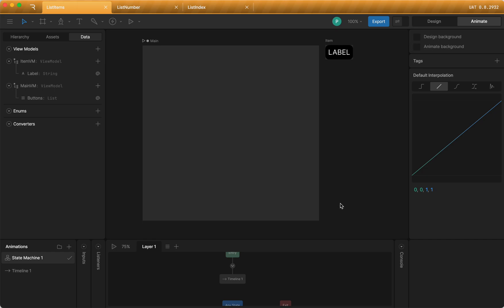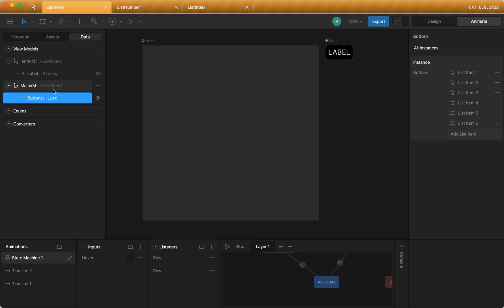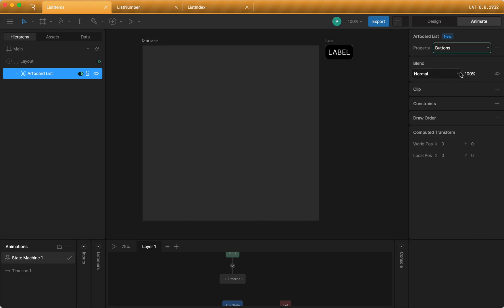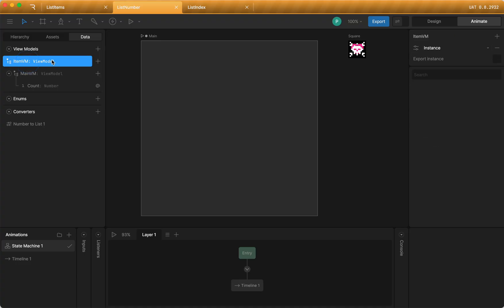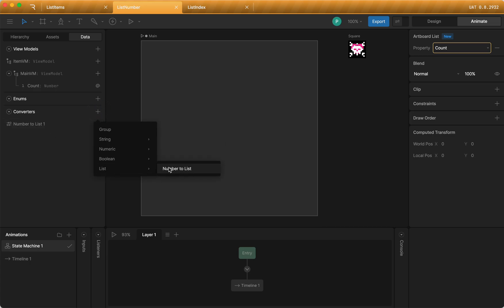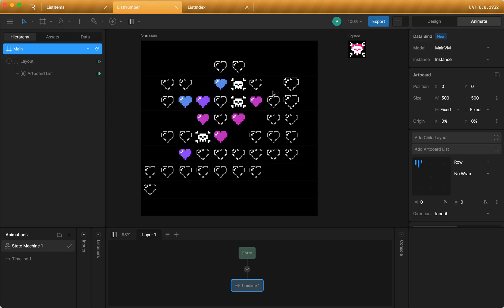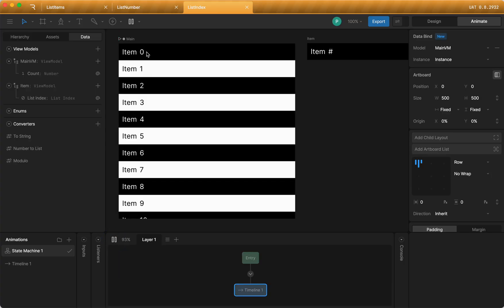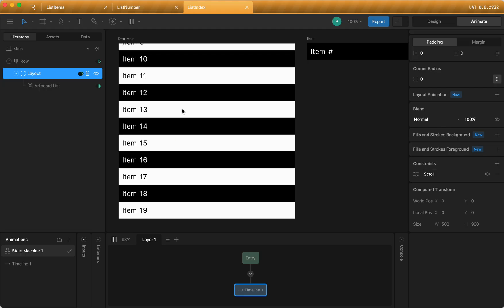Now in Early Access: Data Binding Lists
You can now create Lists with Data Binding in Rive. A List is a UI element displaying a sequence of items that can change in real time based on user actions or data updates 🚀